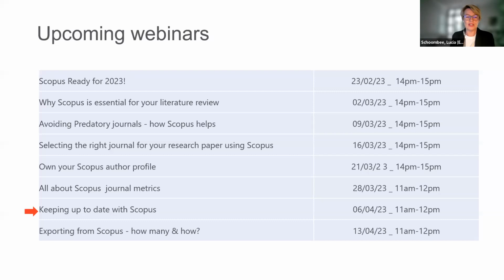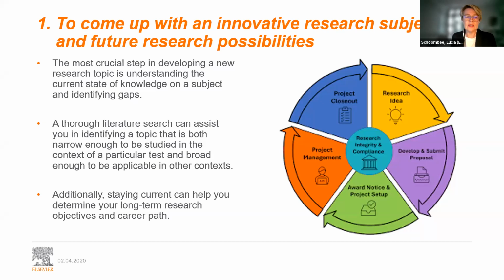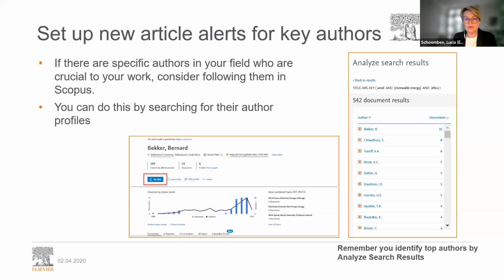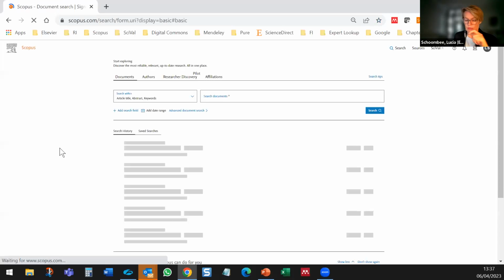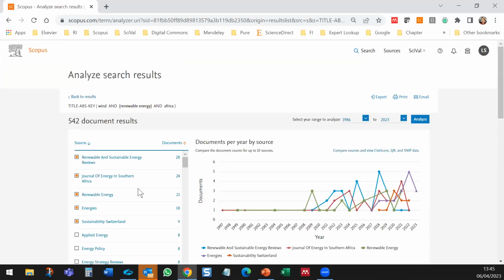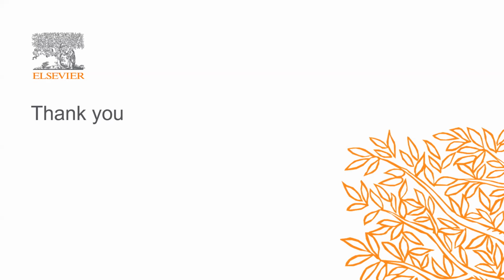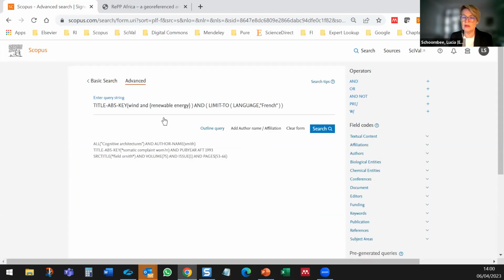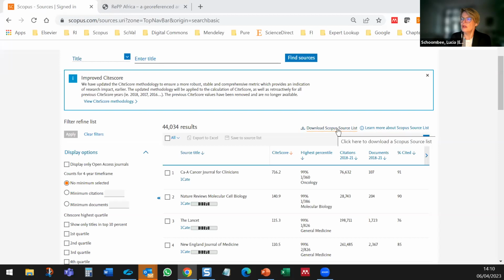Keeping up to date with Scopus